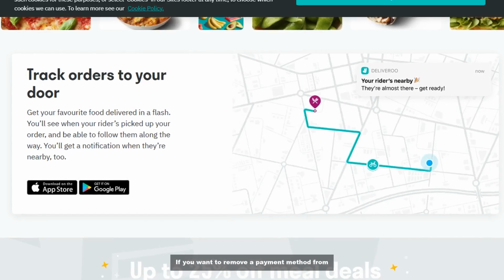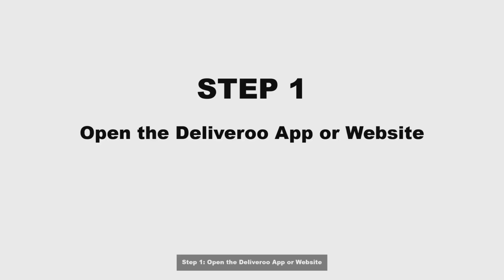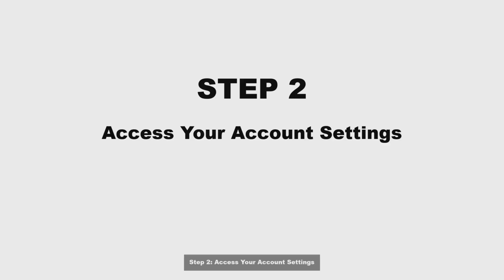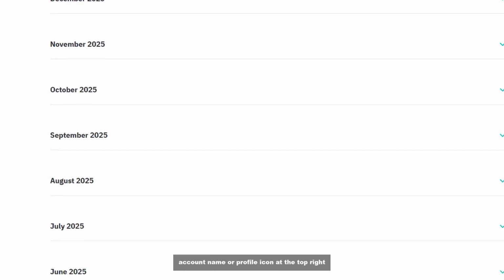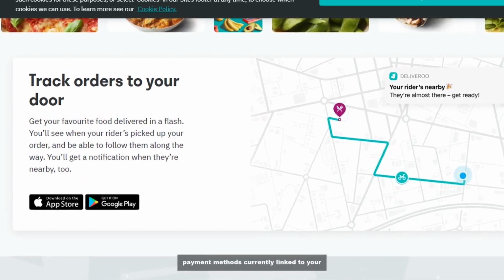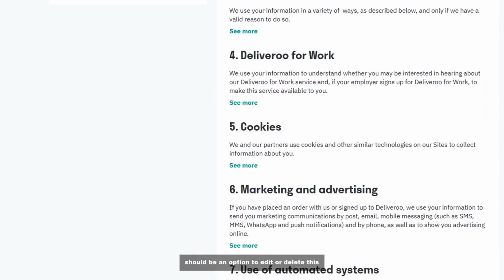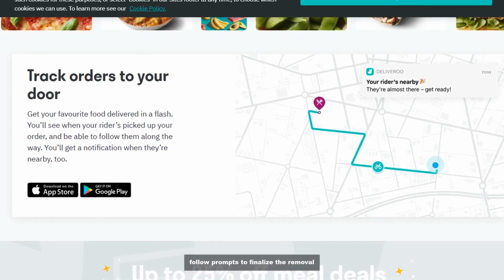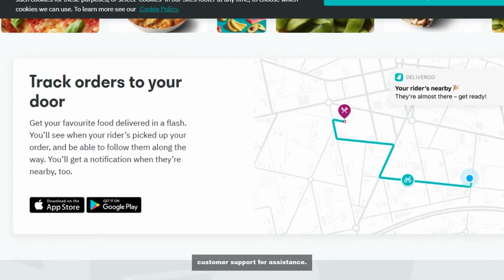How To Remove Payment Method From Deliveroo 2025 (2026)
In this video, we will guide you through the process of removing your payment method from Deliveroo in 2025. If you're looking to update your payment options or simply want to delete your account information, this tutorial will help you do it quickly and easily.